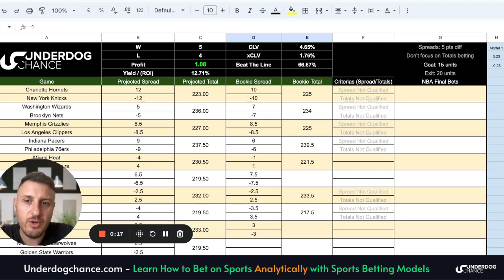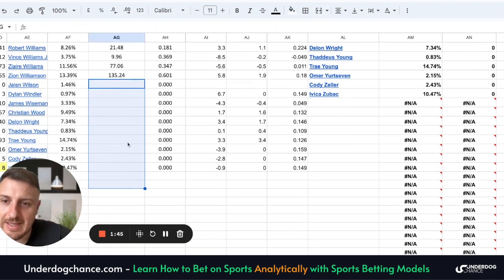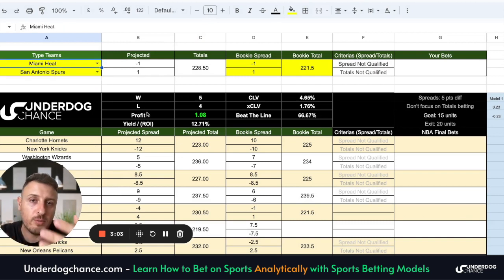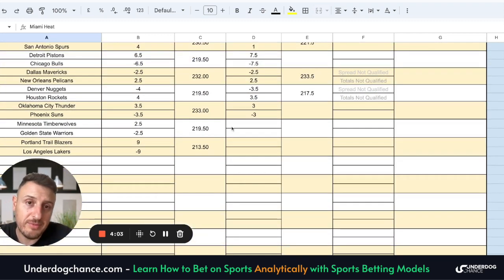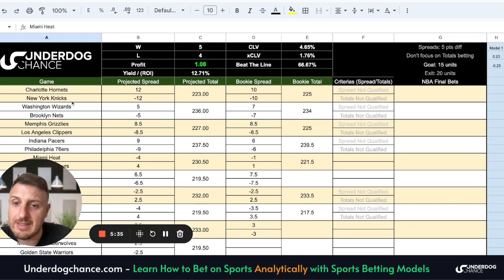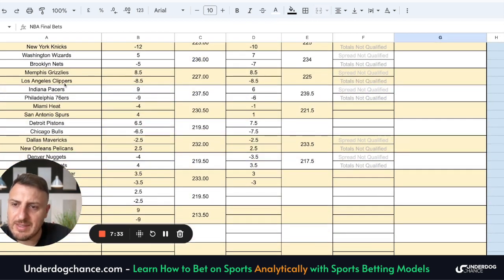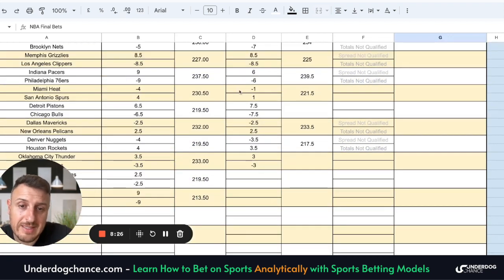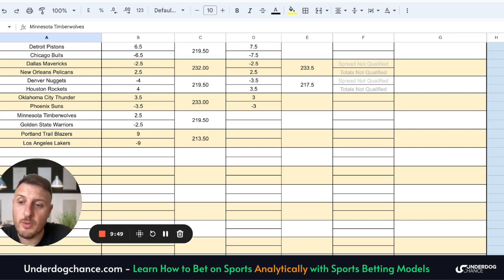NBA BETTING MODEL - 11/12/2023 | NBA Picks, Score Predictions | Underdog Chance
Purchase My NBA Betting Model ⤵️

Hey there! I'm MB, the founder of underdogchance.com, and I'm here to help you become a successful sports bettor!
Do you struggle with making accurate sports betting predictions? I've got you covered! I specialize in creating simple sports betting models that use numbers to predict the outcome of games.

On this channel, you'll find free betting advice, free sports picks backed by sports betting models, and practical betting advice that'll give you the edge you need to come out on top.